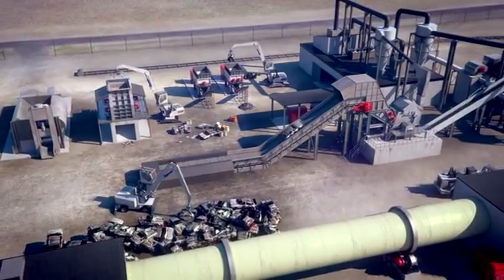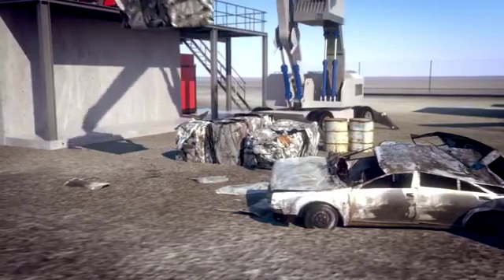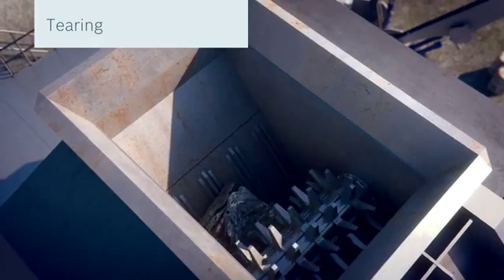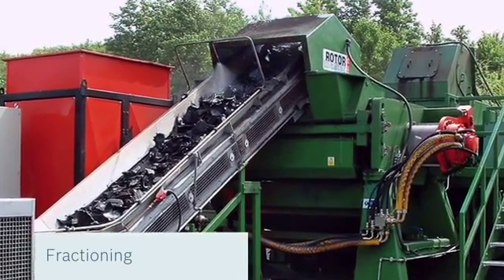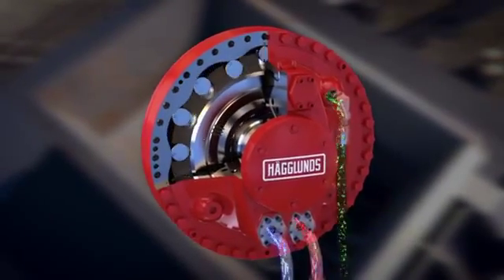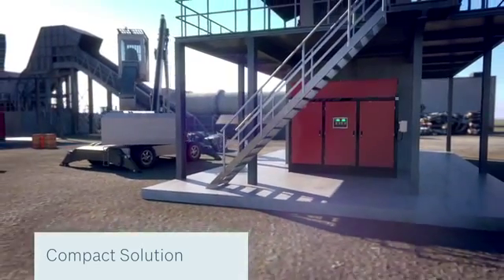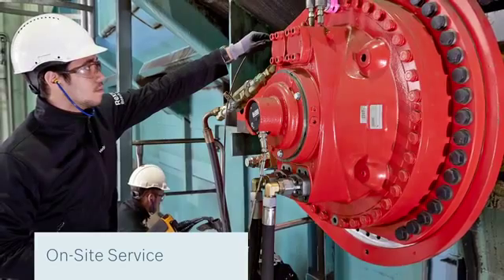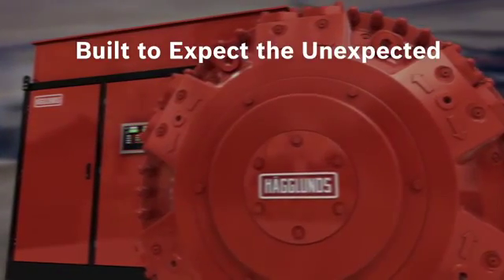Turnkey drive solutions for recycling shredders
In the recycling and waste management industry, equipment must be prepared to overcome some of the toughest and dirtiest materials found anywhere. Rexroth has turnkey solutions for all types of shredding, thanks to the continuous operation and overload protection of Hägglunds direct-drive motors. From big, bulky items like metal scrap or entire cars, to tires, plastics, and household garbage, Hägglunds motors are built to expect the unexpected.